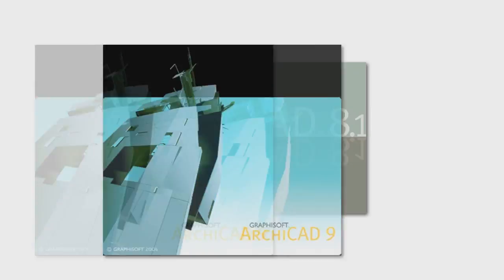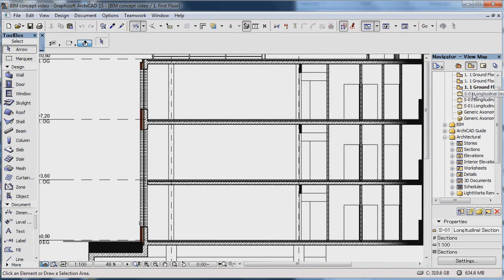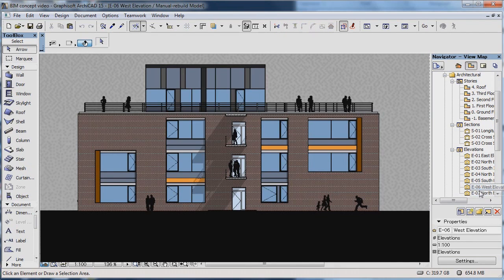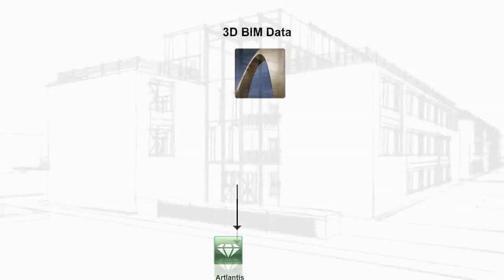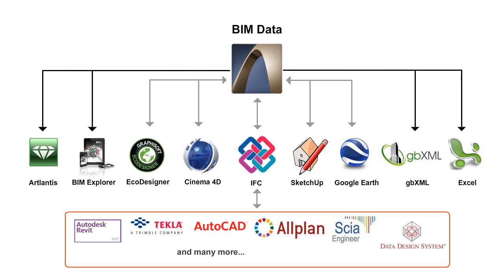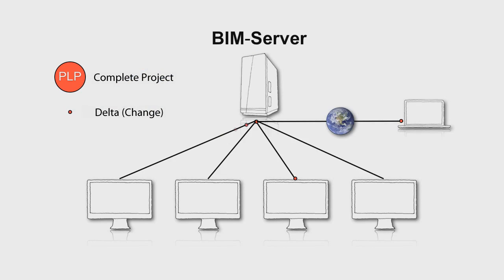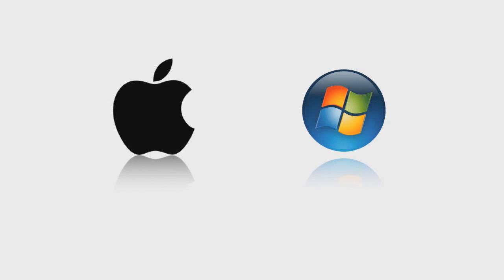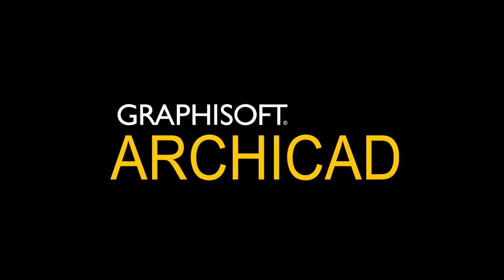BIM with ArchiCAD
GRAPHISOFT® ignited the BIM revolution with ArchiCAD®, the industry-leading BIM software for architects. With GRAPHISOFT ArchiCAD's Building Information Modeling approach, architects can explore design ideas with full confidence, knowing that every detail is being captured and all documents are synchronized. GRAPHISOFT continues to lead the industry with innovative solutions such as the revolutionary GRAPHISOFT BIM Server™, the world's first, real-time BIM collaboration environment. Open BIM design collaboration offers intelligent, model-based workflow between the members of the extended design team and architects using ArchiCAD, resulting in greater efficiency in the building process.